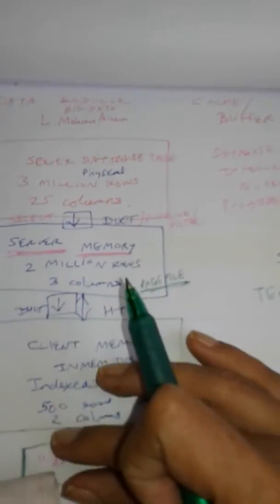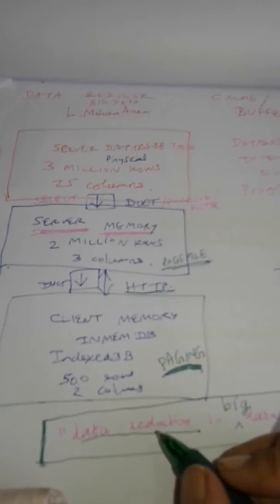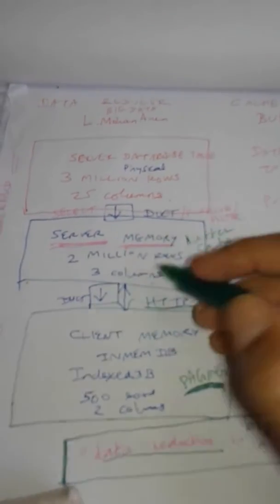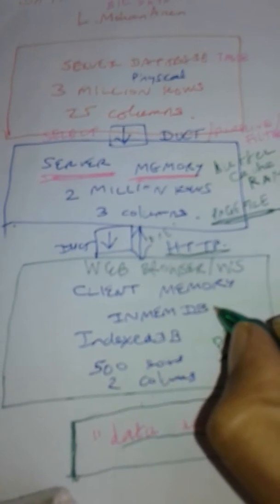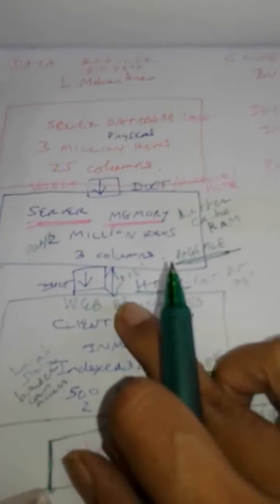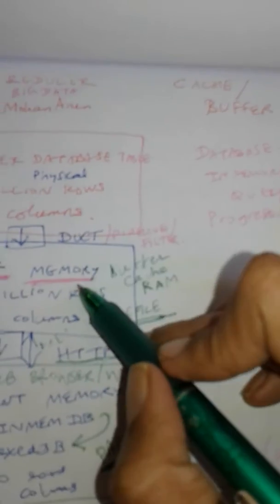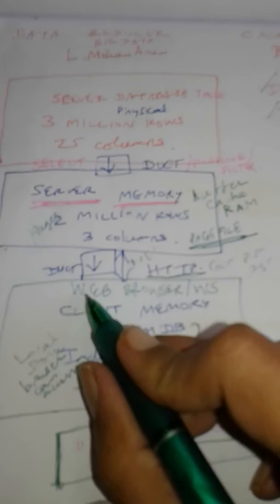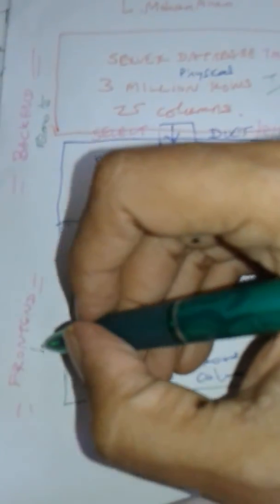How to understand Data Reduction in Big Data Mining Scenarios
A look at the glossary and technological terms involved - terminology. Useful to know if you are trying to fathom what is exactly big data? What do they mean when they keep referring to "big data"?